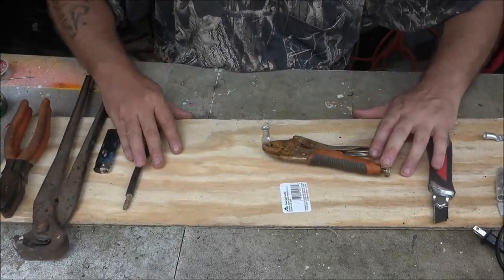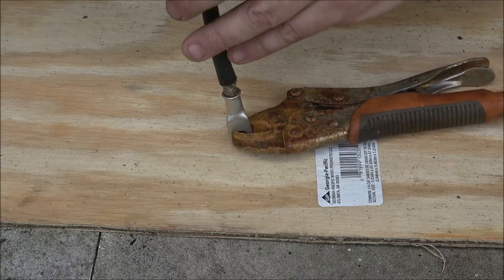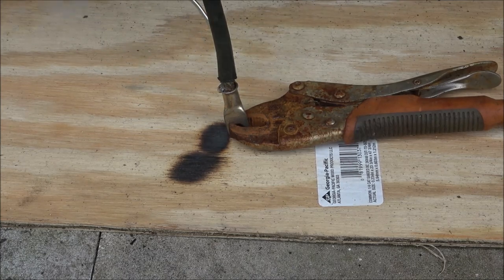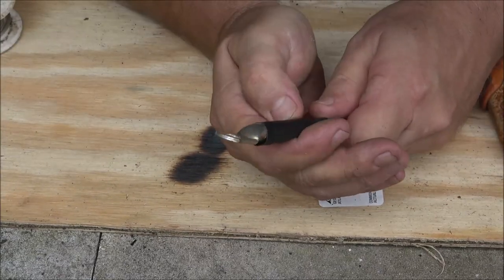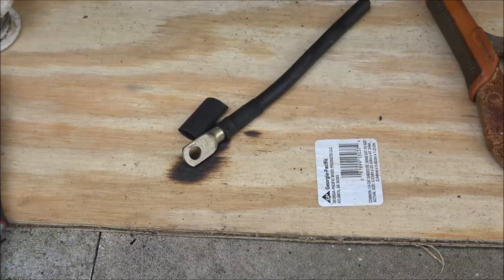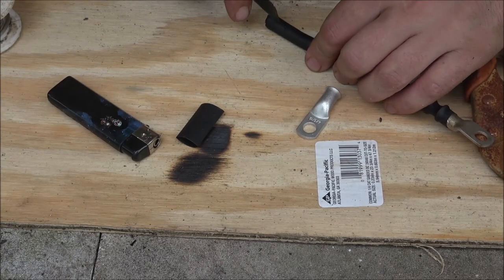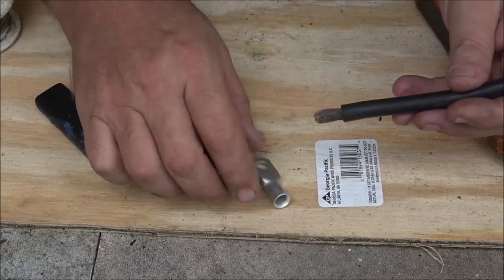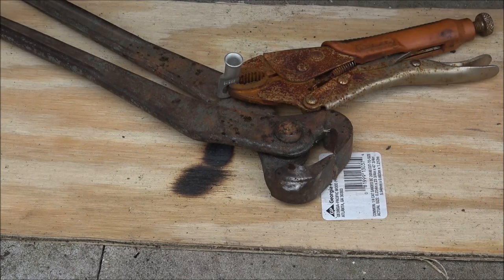Harly Columbia Par Car Making And Installing New Battery Cables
It takes time but we're getting there. Please visit monkey1000 channel and let her know you're thinking about her and her mom. It would be greatly appreciated.